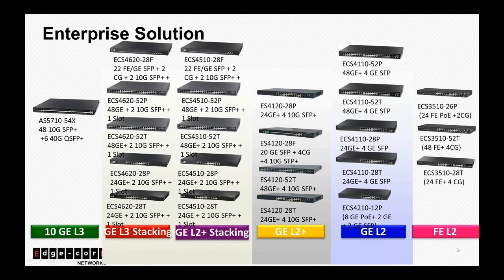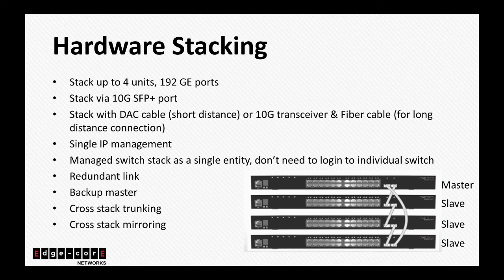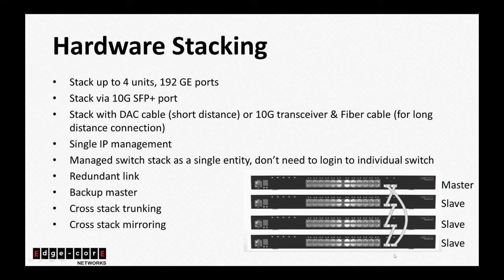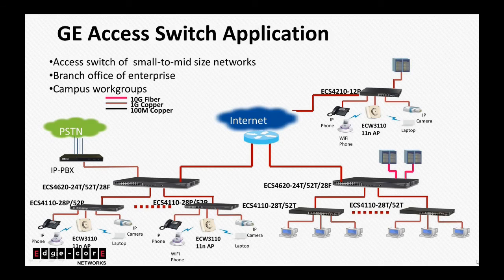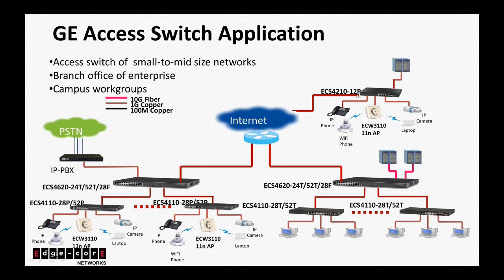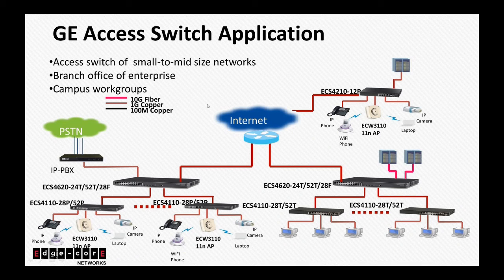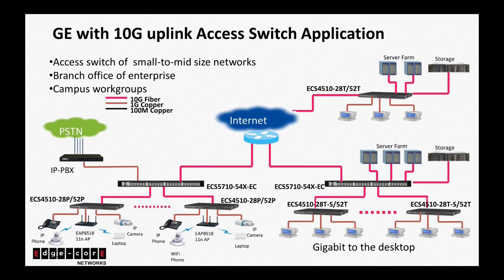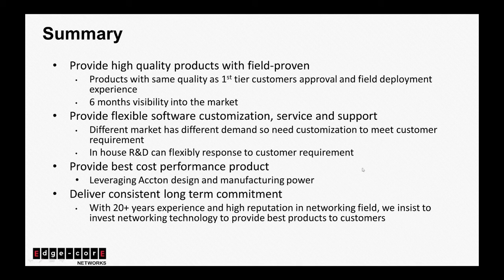2016 Edgecore Networks Ethernet Switch Solution - Enterprise Solution